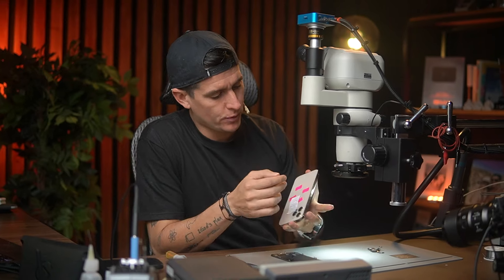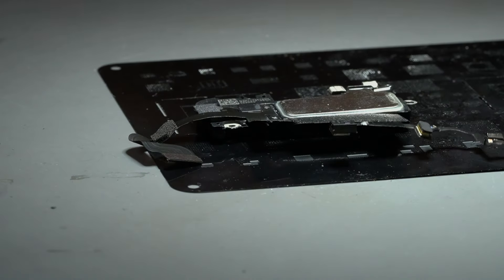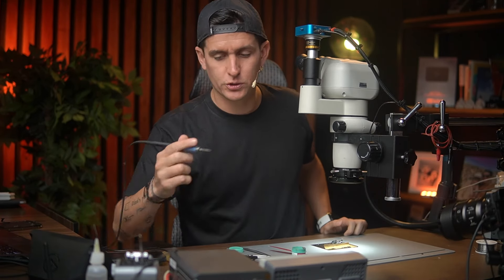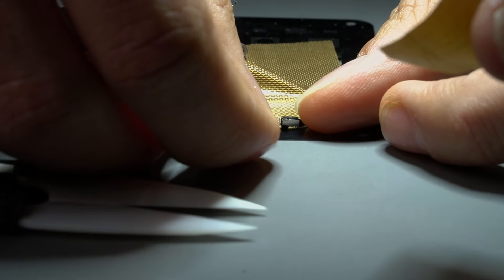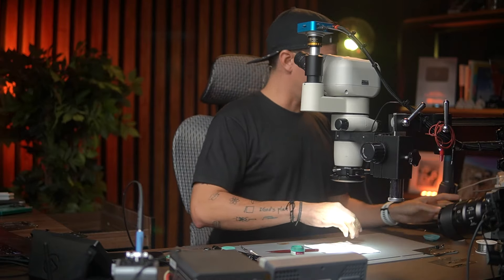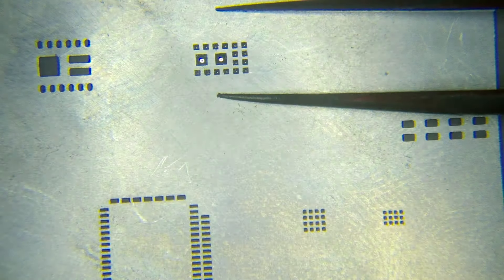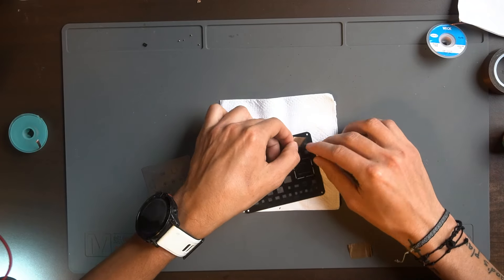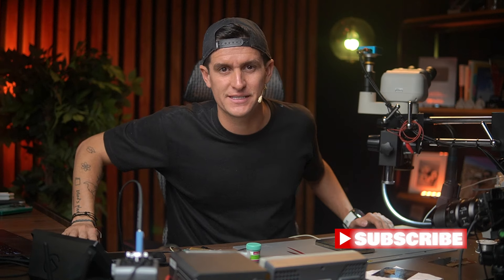iPhone 12 Pro Max Face ID Repair | Don´t make this mistake while changing a screen